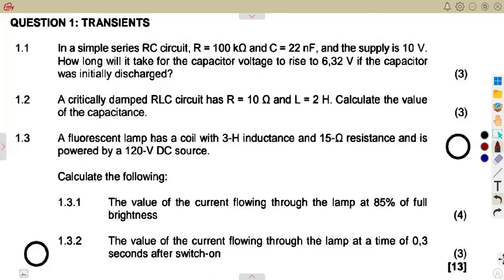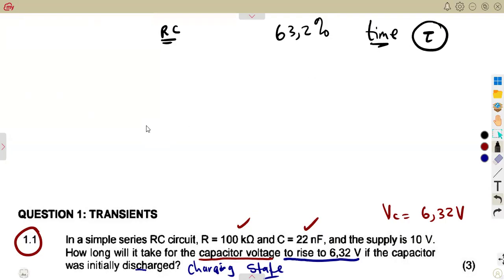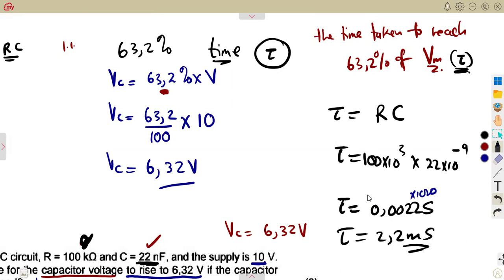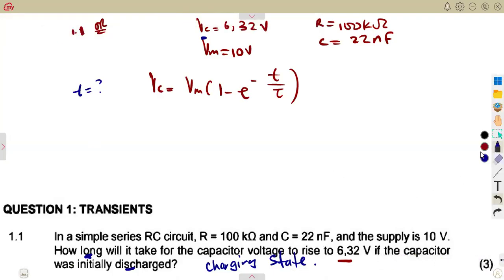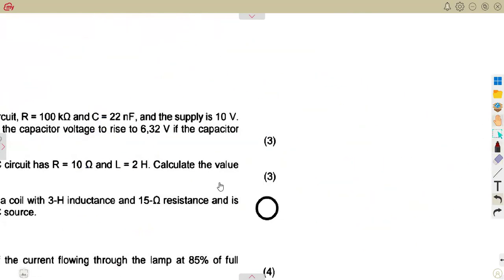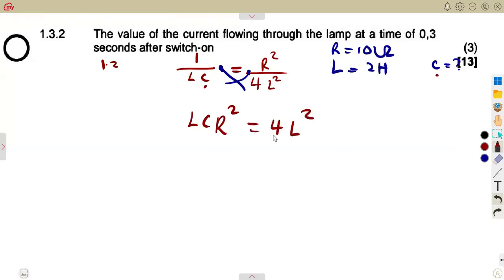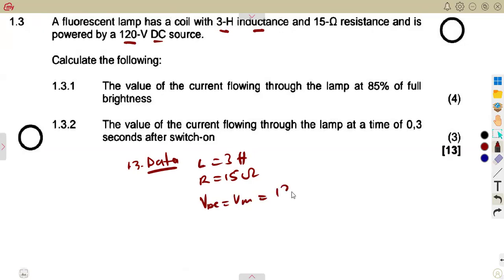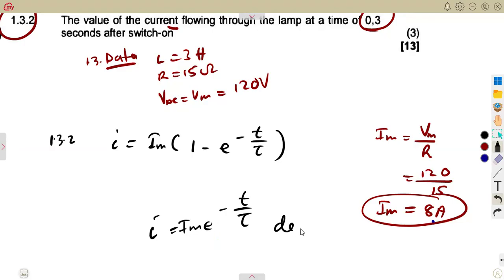Industrial Electronics N6 Transients November 2023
Industrial Electronics N6 Transients November 2023  @mathszoneafricanmotives    @MathsZoneTV